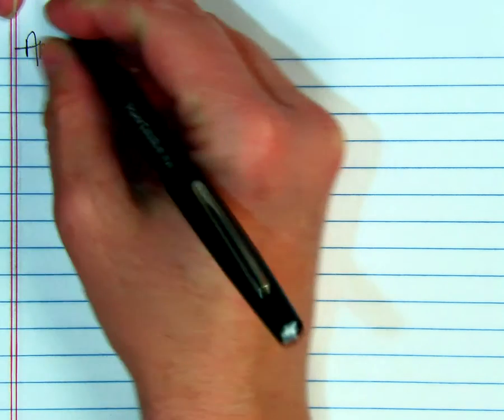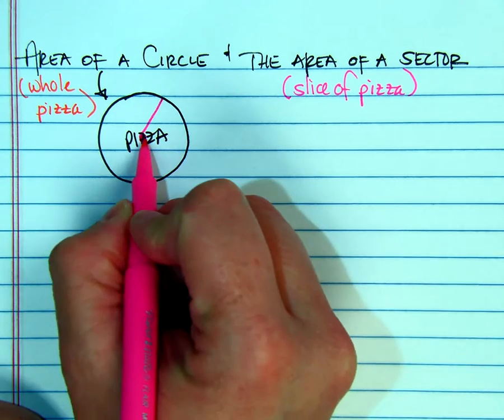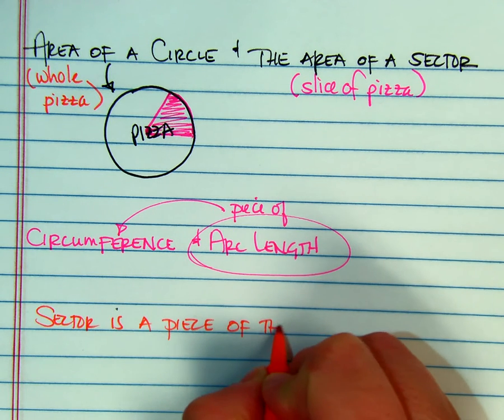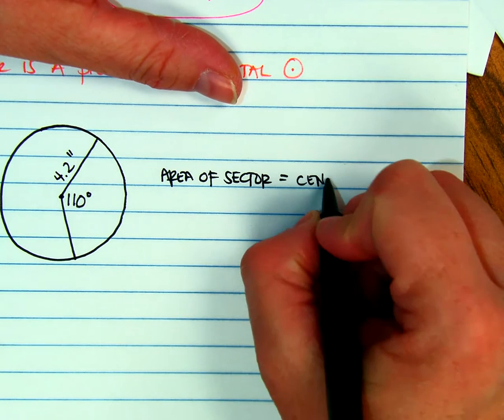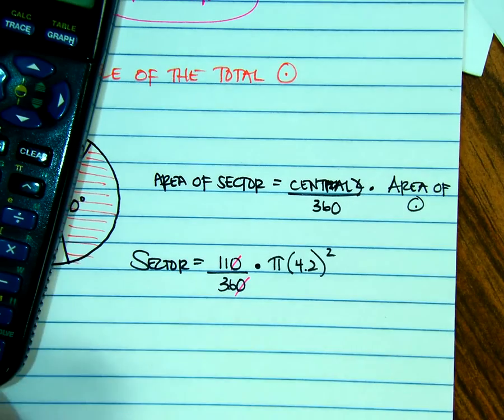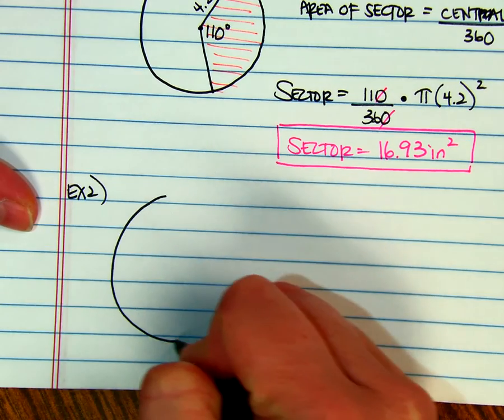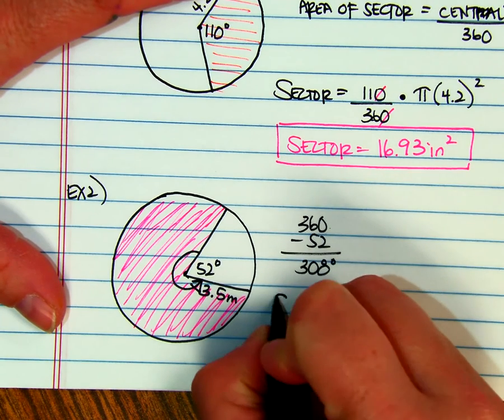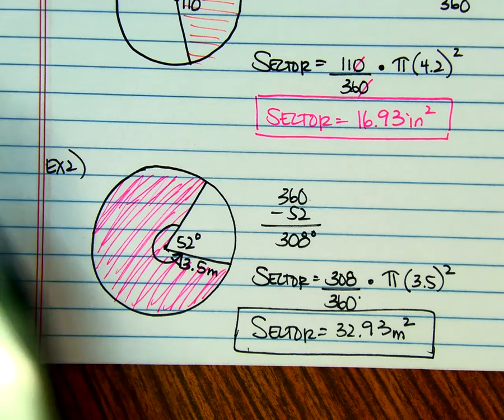Relationship between Area of a Circle and Area of a Sector